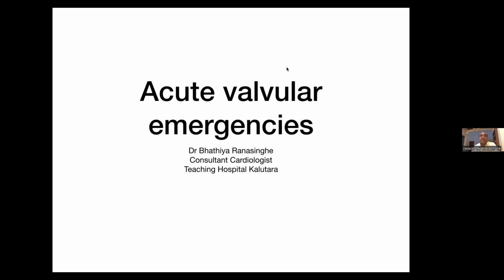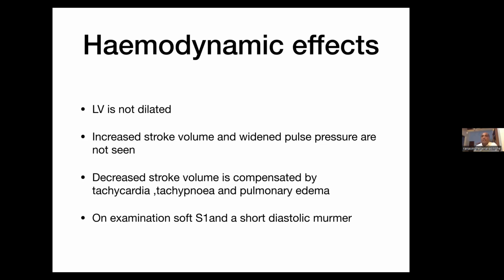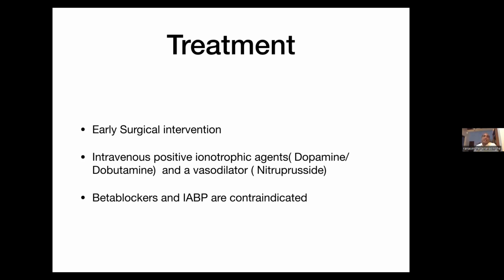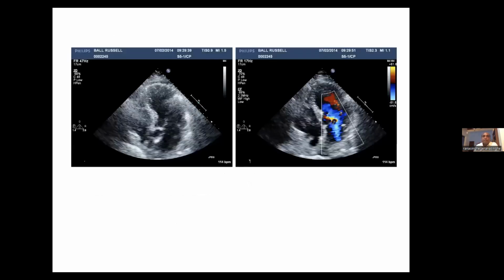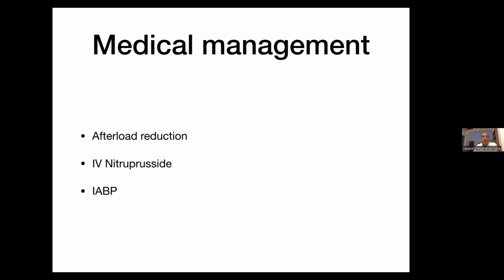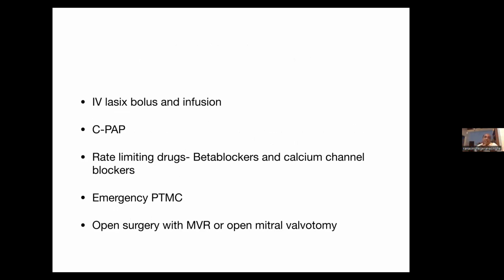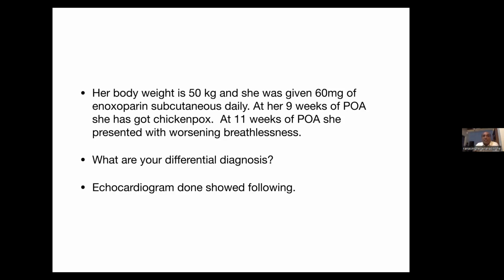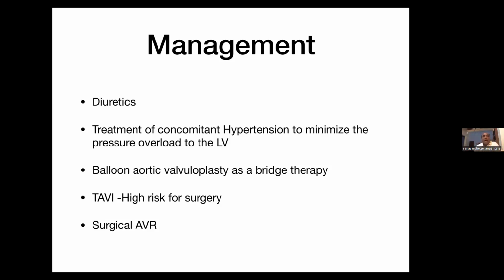10 Acute Valvular Emergencies 2023 06 01